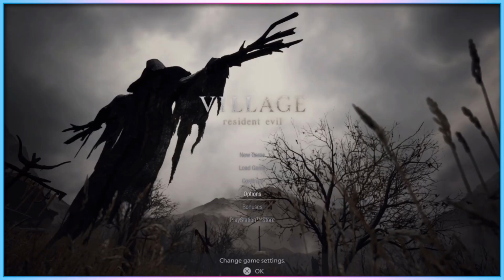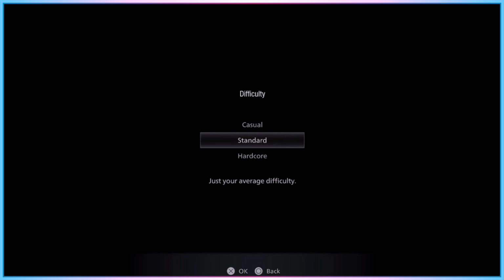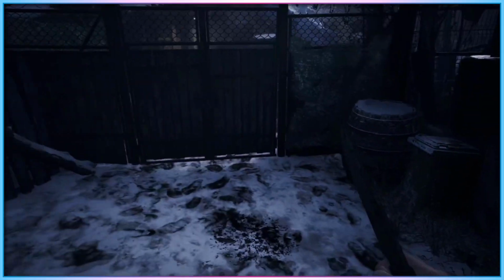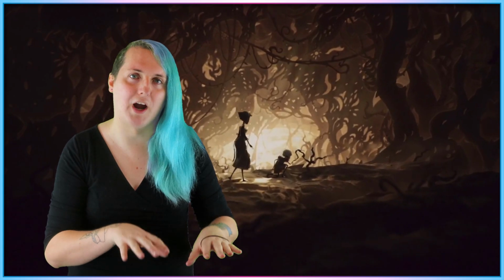Resident Evil 8 Lacks Some Basic Accessibility Settings - Access-Ability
Chase me chase me! But also please add accessibility settings so more people can be chased by you too.